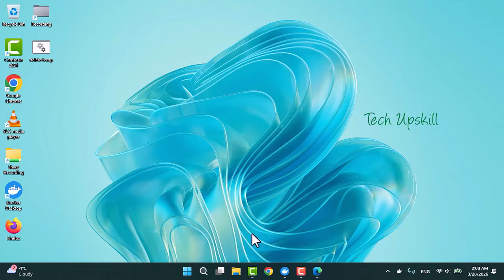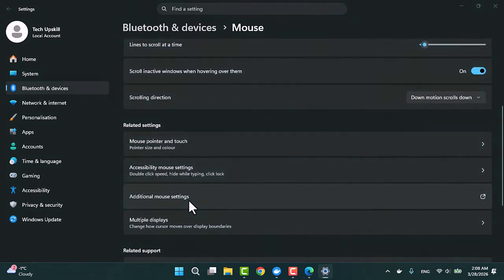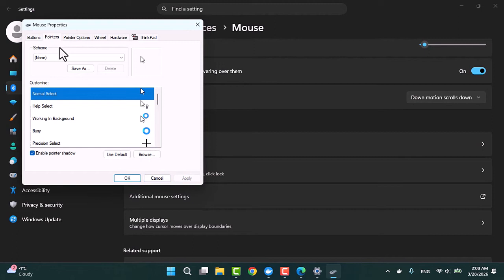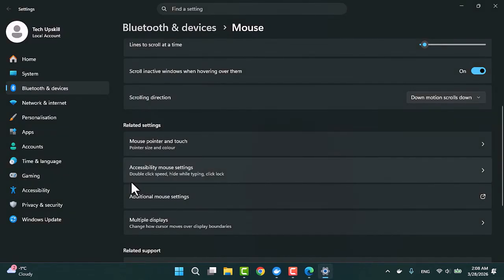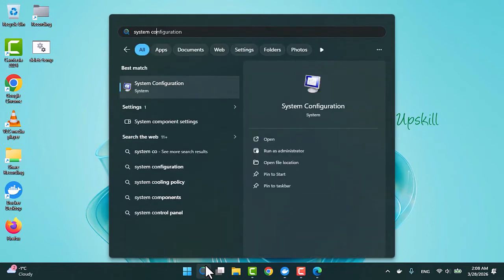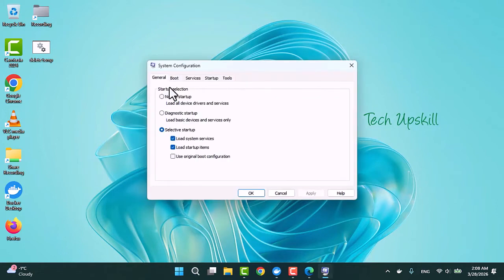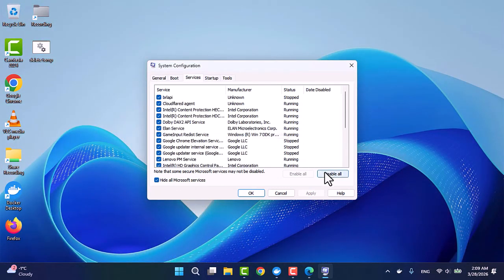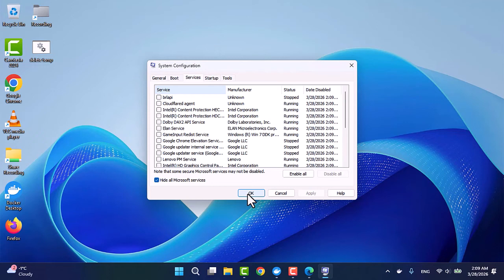Fix Cursor Loading Blinking Circle Windows 11 Cursor Problem Spinning Blue Wheel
Is your Windows 11 cursor stuck spinning endlessly? This video offers a quick fix to resolve the persistent spinning mouse icon. Discover simple settings adjustments and system configurations that will get your cursor moving smoothly again. Stop the frustration and get back to productive work in just a few minutes.